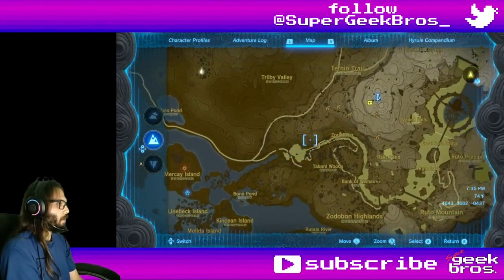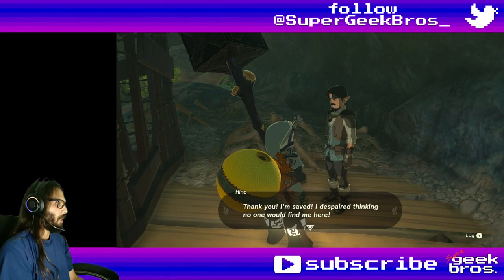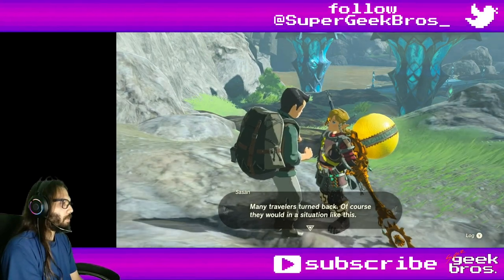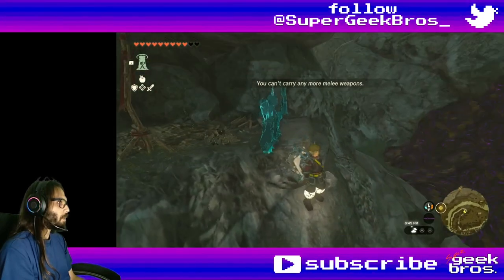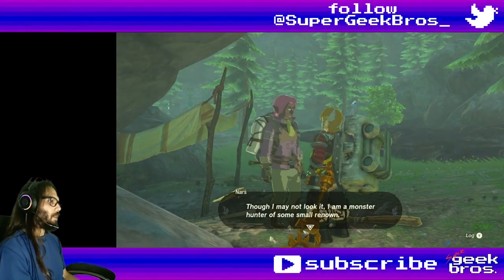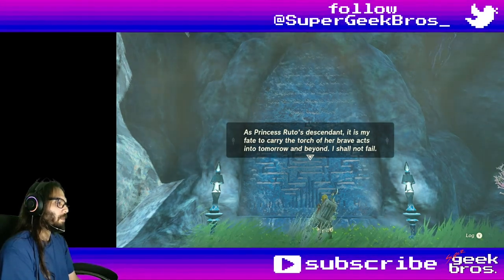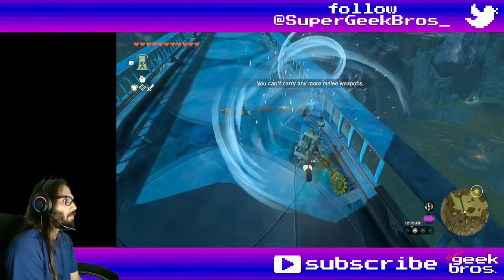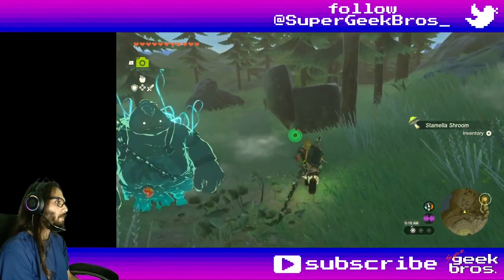Zora Upriver! Zelda: TotK | part 48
In this video we'll get back to the main quest and make our way up Lanayru to Zora's Domain.

If you need to find something, here's what happened in this video:
00:00 - start

Story, Quests and some Mini-Games:
00:27 Messages from an Ancient Era - update
33:31 The Ralis Channel Crystal - start and complete

Shrines, Lightroots, Chasms, Caves, Towers and Temples:
02:01 Boné Pond East Cave - Lanayru Wetlands
02:22 Maoikes Shrine: Rauru's Blessing - Lanayru Wetlands (Boné Pond East Cave)
02:32 chest - Diamond
17:55 Tabahl Woods Well - Lanayru Great Spring
19:46 Tabahl Woods Cave - Lanayru Great Spring
24:04 Oren Bridge Cave - Lanayru Great Spring
32:46 Ralis Channel - Lanayru Great Spring
34:10 Joniu Shrine: Rauru's Blessing - Lanayru Great Spring (Ralis Channel)
34:21 chest - Large Zonai Charge

05:24 Gnarled Thick Stick
05:46 Royal Broadsword
07:09 Salt-Grilled Mushrooms
07:19 Fish and Mushroom Skewer (Hasty)
07:33 Hearty Elixir
10:27 Zapshroom
23:06 Steel Lizal Shield
23:41 Zora Bow
25:50 Fish Skewer (Tough)

Collectibles (Koroks, Bubbulfrogs and Hudson Signs):
01:06 Korok №94 - Ralis Pond
10:52 №95 №96 - West of Inogo Bridge
15:11 №97 - Inogo Bridge
17:06 №98 - Tabahl Woods
41:21 №99 - between Zodobon Highlands and Ruto Mountain
42:09 №100

09:11 Bubbulfrog №37 - Boné Pond East Cave
20:18 №38 - Tabahl Woods Cave
24:49 №39 - Oren Bridge Cave
35:03 №40 - Ralis Channel

00:27 Tablet in ancient Hyrulean - Lanayru Sky Archipelago
03:16 Silver Bokoblin
16:18 Water Octorok
42:41 Grassland Fox

Random comments, interesting dialogues, places, fails and epicnesses:
05:46 chest - Royal Broadsword
06:23 Hino captured - Boné Pond East Cave
08:24 chest - 50 Rupees
09:59 Rock Like chest - Zora Longsword
11:35 fishing with a Korok
11:35 chest - Arrow x5
11:52 drowning a Korok
13:40 Sasan stuck
14:51 dammit Tulin
18:13 Note on the Table, by Chef Aurie Taamu, Food's Dance Partner
19:14 chest - Arrow x5
20:08 Like Like chest - Zora Shield
20:47 chest - Silver Lizal Spear
21:16 Tulin eaten
21:35 Like Like chest - Zora Shield
22:36 Yunobo eaten
23:06 Rock Like chest - Steel Lizal Shield
23:41 chest - Zora Bow
24:39 chest - Knight's Claymore
25:29 rescuing Nars
27:23 Rock Like chest - Zora Shield
27:40 Learnings of the Zora, Part One: The Waters of Zora's Domain
29:31 chest - Steel Lizal Bow
29:58 Learnings of the Zora, Part Two: The Legend of Ruto
35:57 Learnings of the Zora, Part Three: The Great King Dorephan
38:55 dammit Tulin
39:20 Learnings of the Zora, Part Four: Two Sisters of Different Blood
43:21 Learnings of the Zora, Part Five: The Zora ARmor She Left Behind

Title: Zora Upriver! Zelda: TotK | part 48